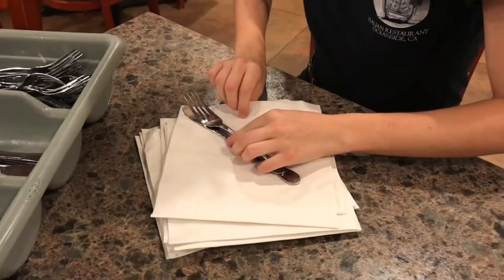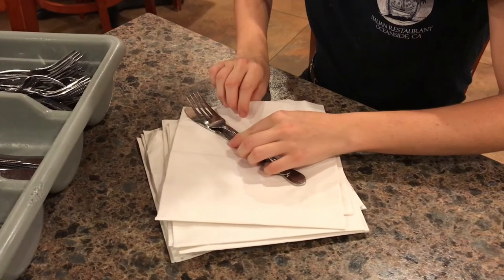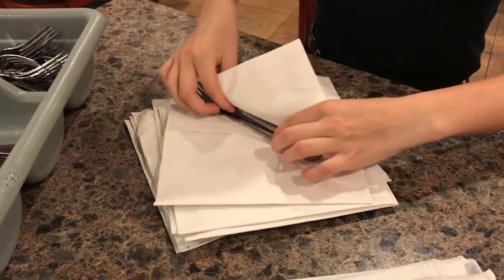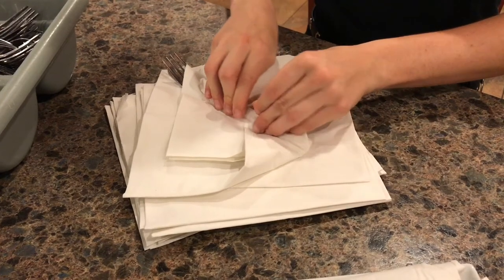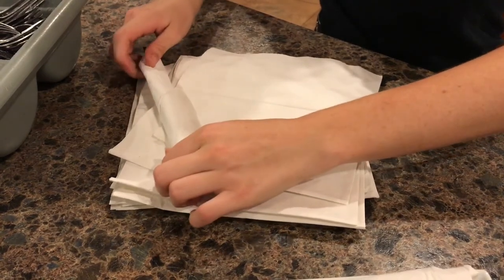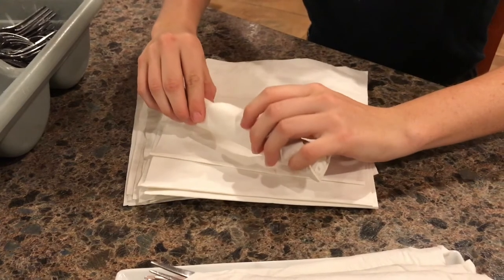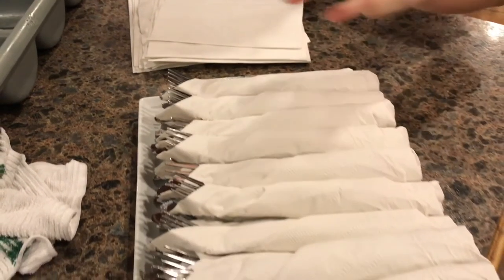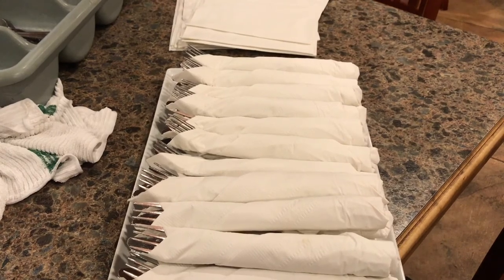How to roll utensils for Restaurant Service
A quick lesson on how to roll utensils for dinner service.  Example here is using disposable napkins, but cloth is also following the same principles.

Juan Cardenas provides strategic marketing support for teams, products, and services that require help in developing strategies and systems to increase brand and revenue.  The creator of Real Community, San Diego Photographers Group, Priest of War Gaming, and Things I Know Show!

👾 • @PriestOfWar on Facebook